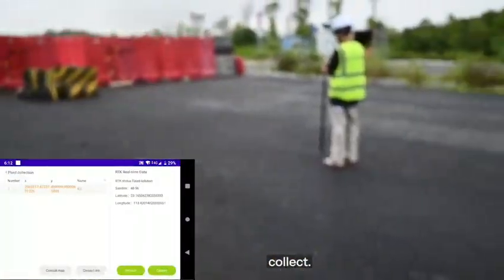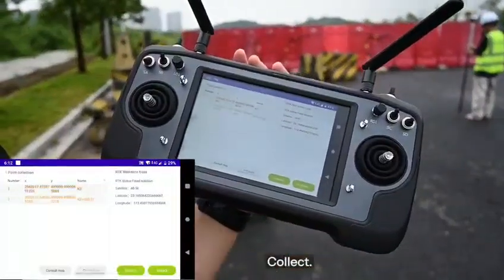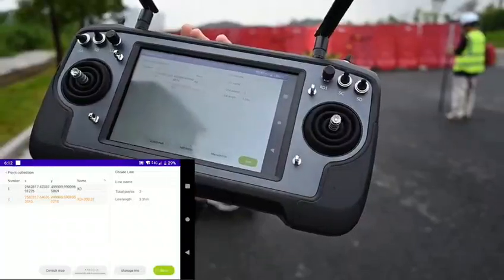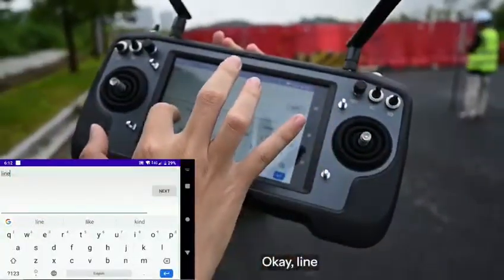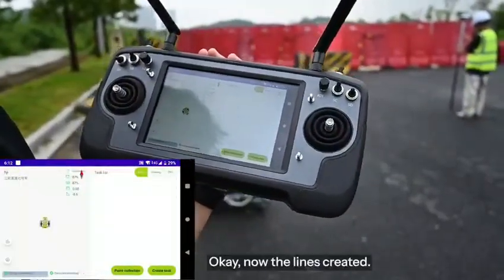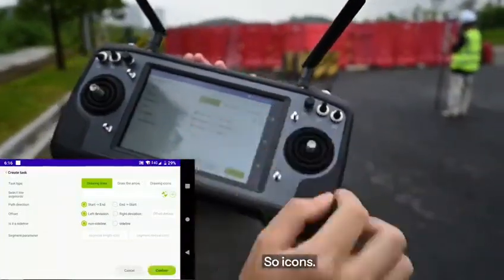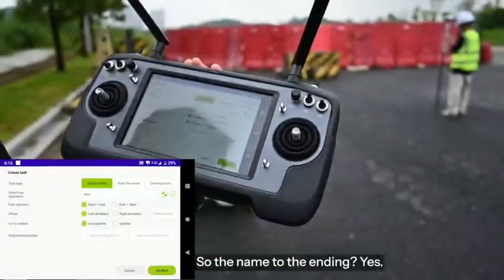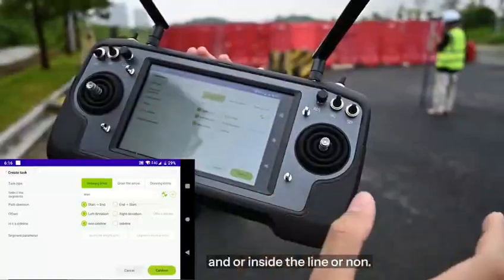How to use the controller to control the marking robot to carry out the marking work?控制器采点划线